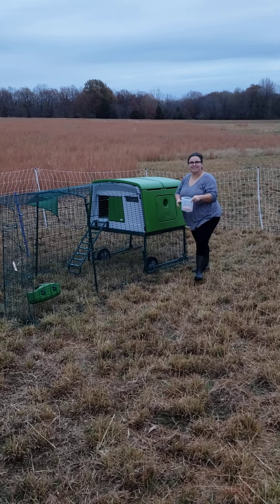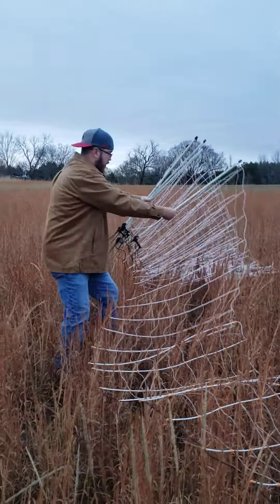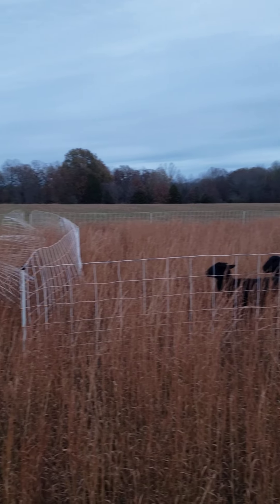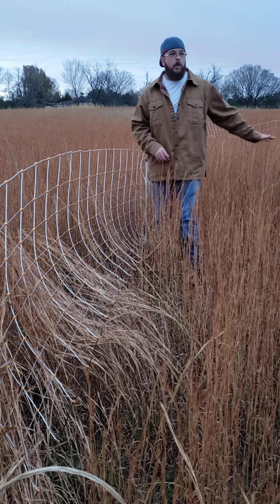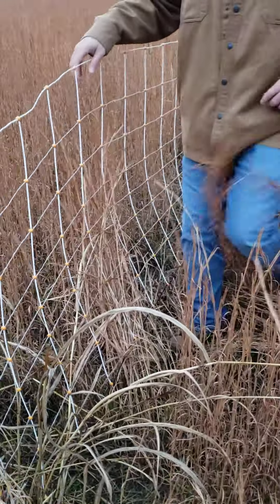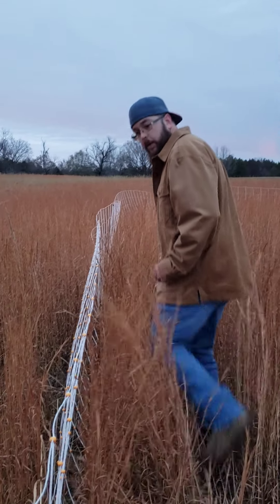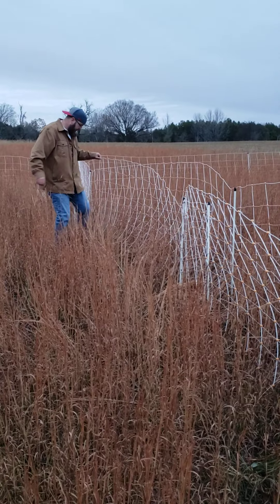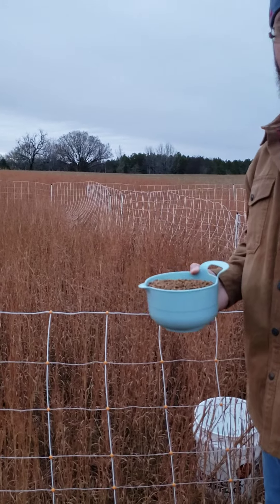How to: Sheep fence!!! 🤔🤠🐑🐔 cute farm chickens animals Homesteading Missouri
Rancher in 2022. Mike and Laura showing how they set up a new Dorper Katahdin sheep paddock using sheep and goat electric netting. Homesteading with sheep and chickens!